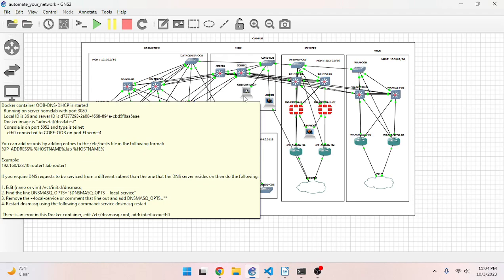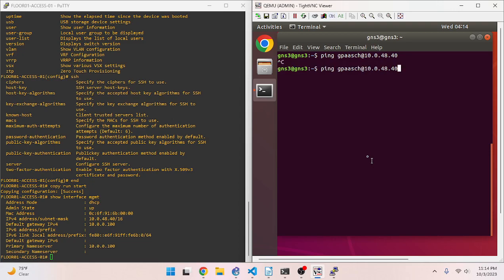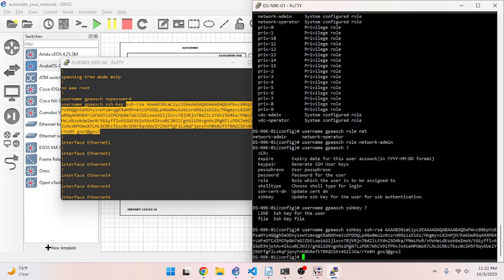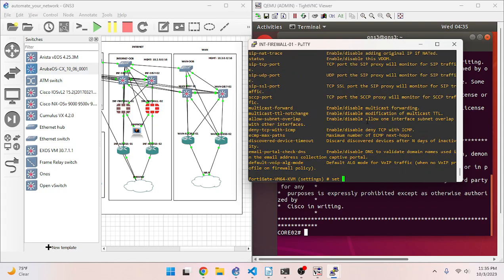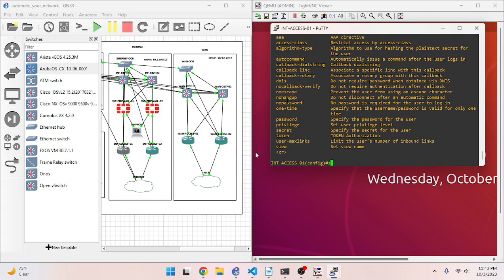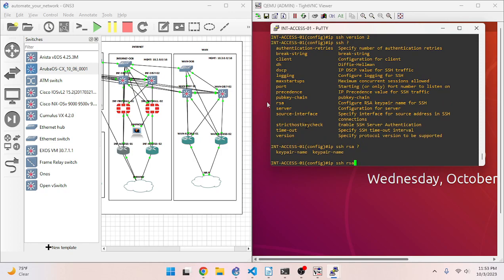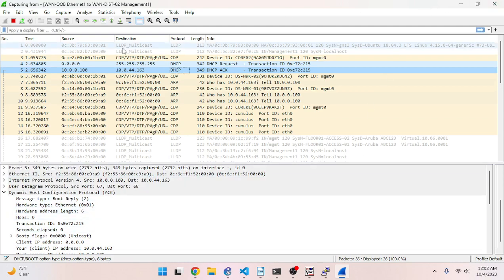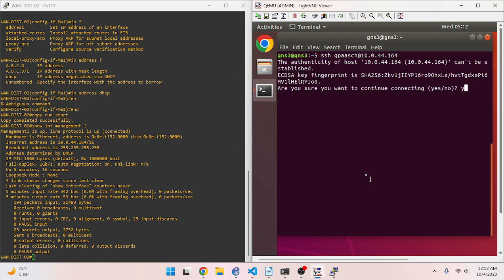Automate Your Network by John Capobianco: Chapter 6 - Part 7